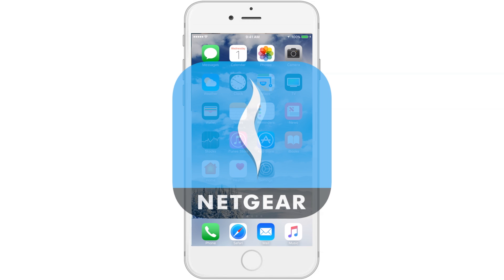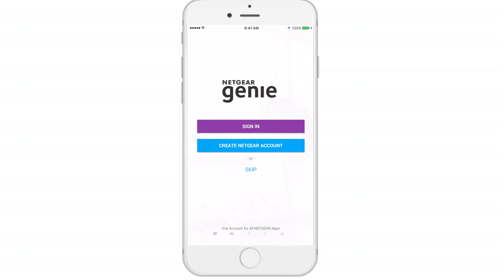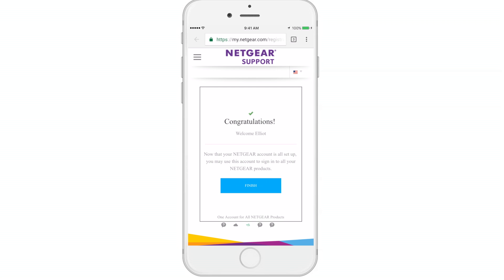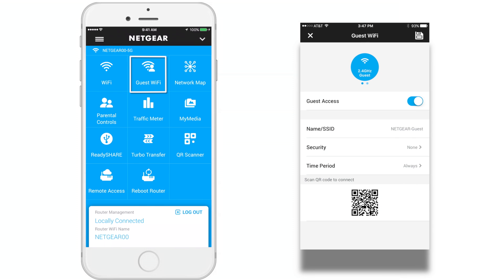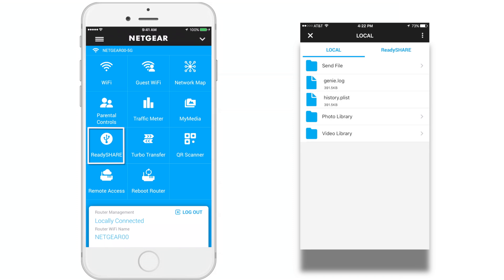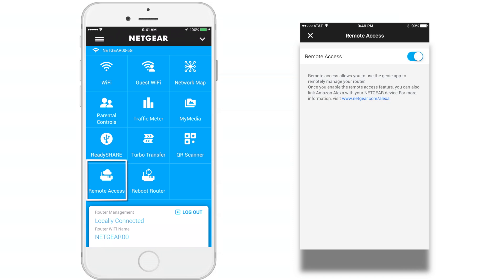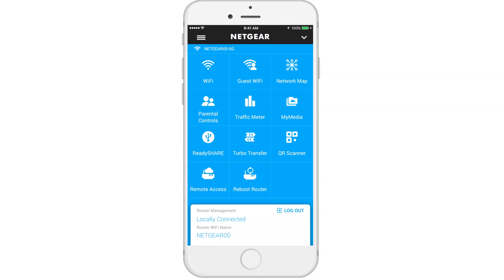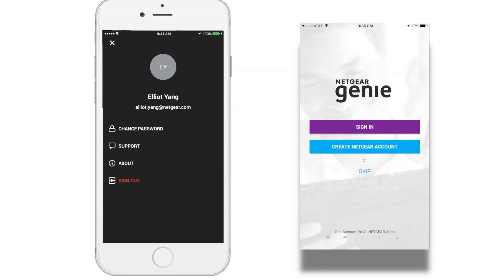Meet the NETGEAR genie WiFi Network Management App!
Learn more about NETGEAR Nighthawk Smart WiFi Routers and Orbi WiFi Systems

Watch this quick video to learn how to use the new genie App interface and the many smart features.

With the new NETGEAR genie App, you can modify network settings, diagnose and repair network issues, monitor wireless devices, setup Parental Controls and much more!

To begin, you must first download the genie app from the Apple App Store or Google Play Store. You will need to sign in or create a NETGEAR account.

Remember, this is not the same as your WiFi network name and password.

Nest, you'll need to enter your router's admin credentials to log into your router settings with the genie app. The default username is 'admin' and the default password is 'password.' If you've previously changed these, please enter those credentials.

From the main dashboard, you can see the many uses for genie including changing network settings, enabling a guest network, viewing your network map and much more.